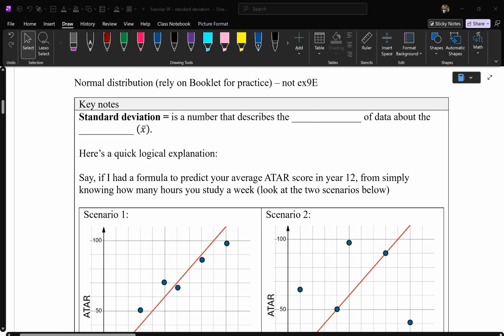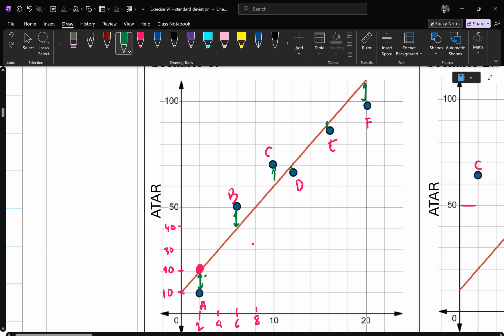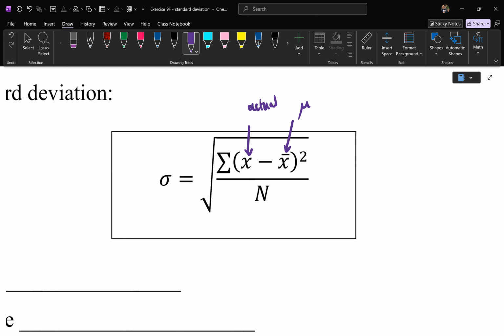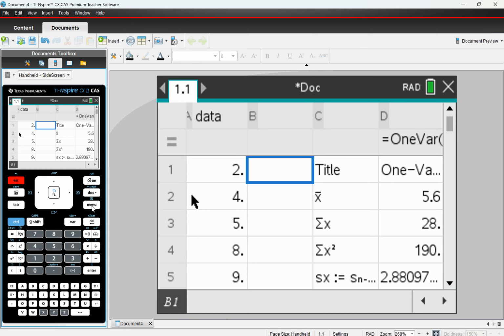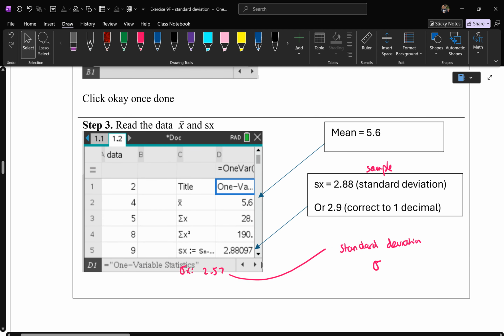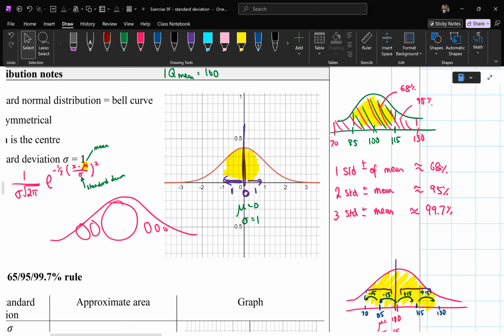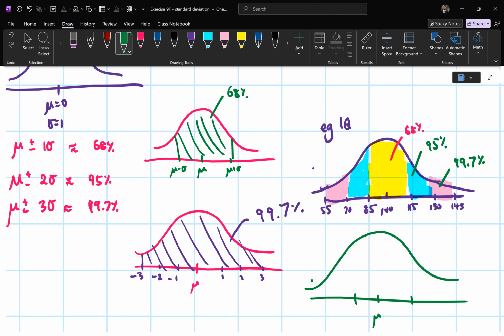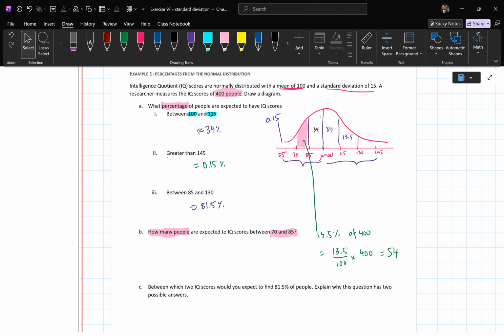Y9 Ex9F Normal distribution